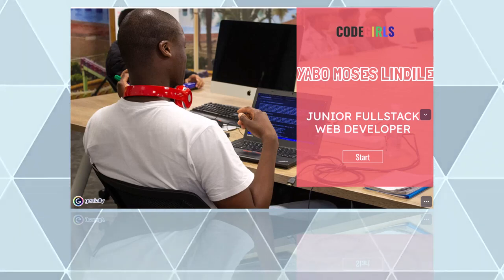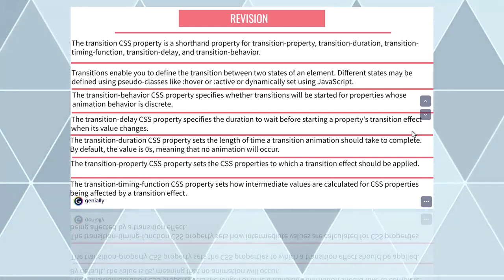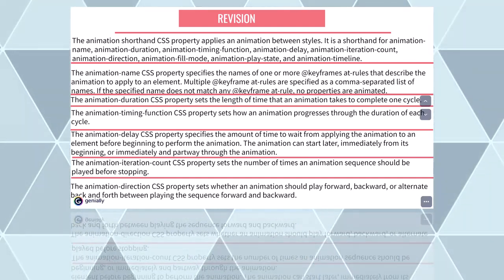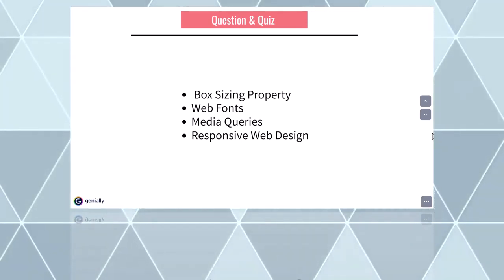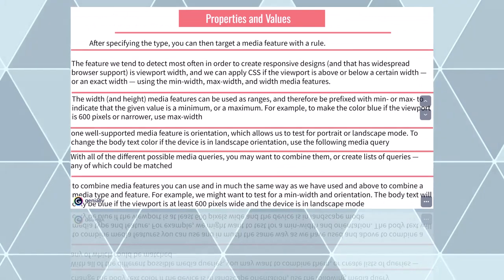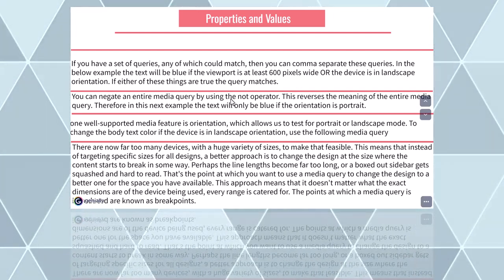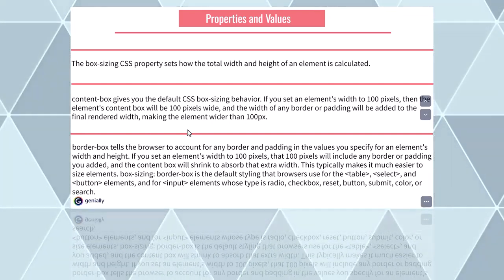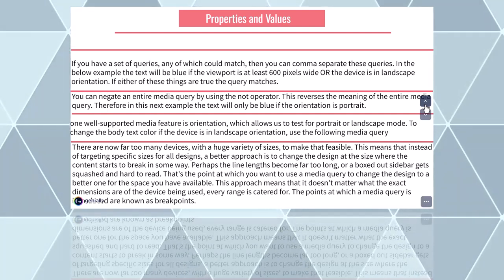13 December 2023